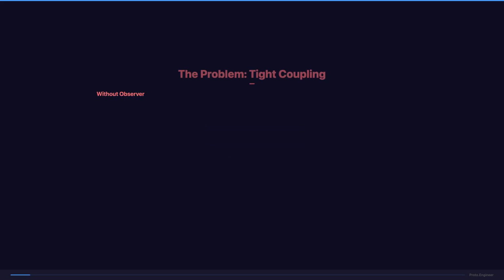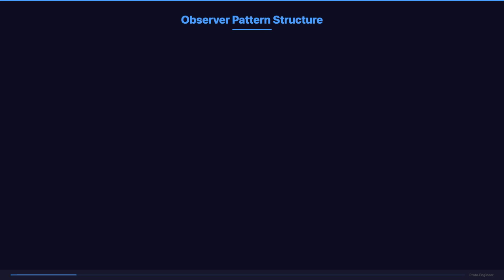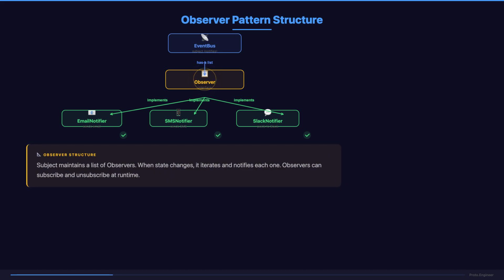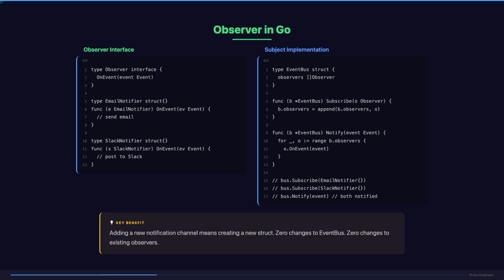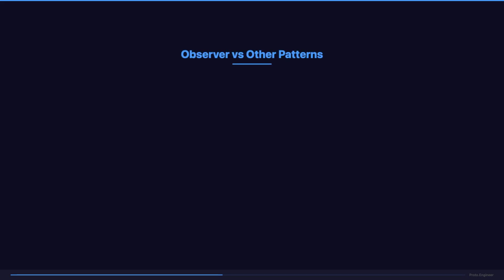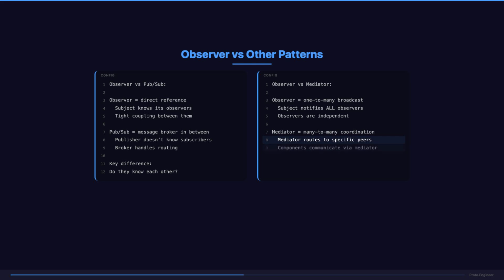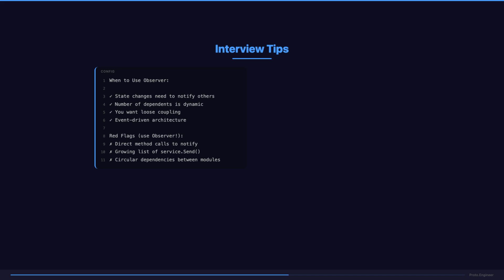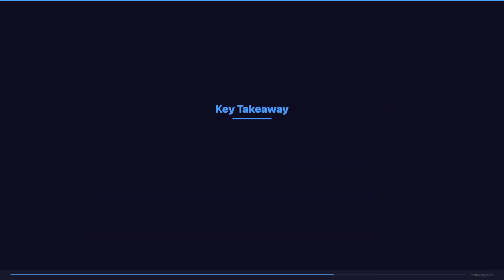Observer Pattern | LLD for FAANG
Observer Pattern is a core topic in Low-Level Design interviews. In this video, we break down Observer Pattern step by step with animated diagrams and real examples.

What you'll learn:
- Observer Pattern fundamentals
- Real-world examples and diagrams
- Interview-ready explanations

This is part of our Low-Level Design series for backend engineers preparing for FAANG and top startup interviews.